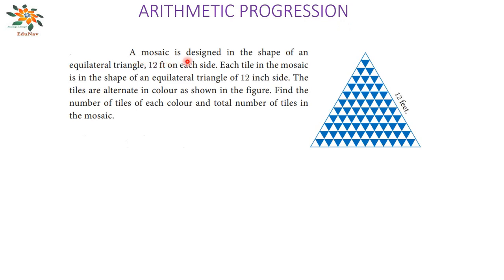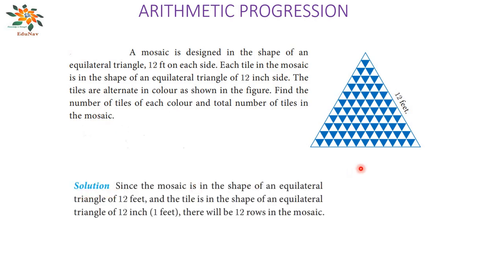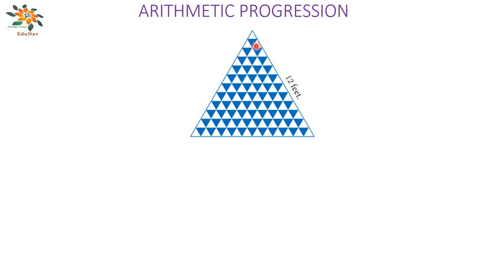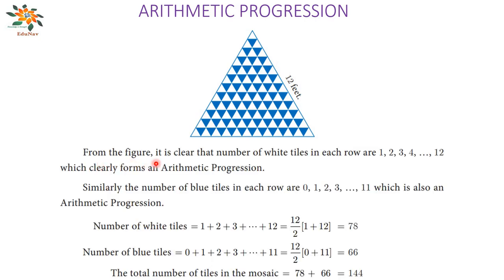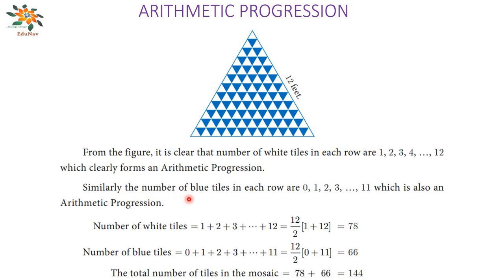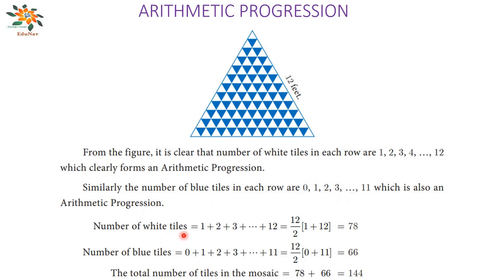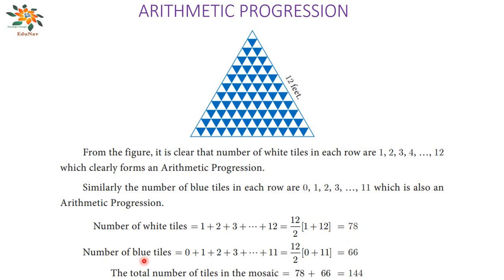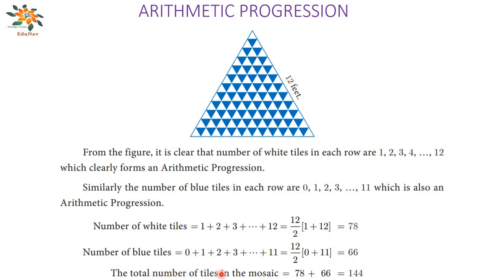85 Arithmetic Progression Class X